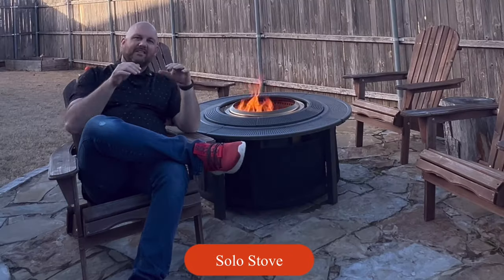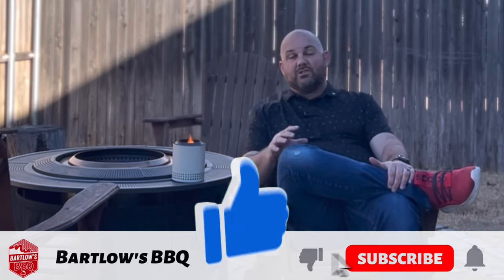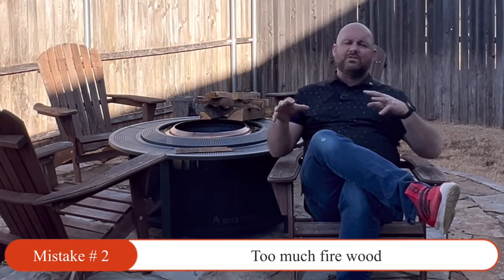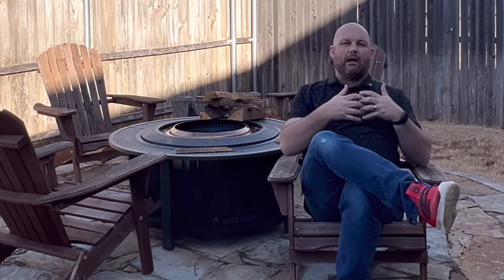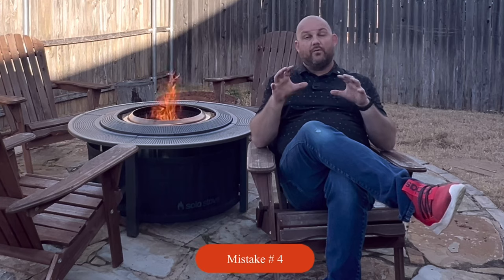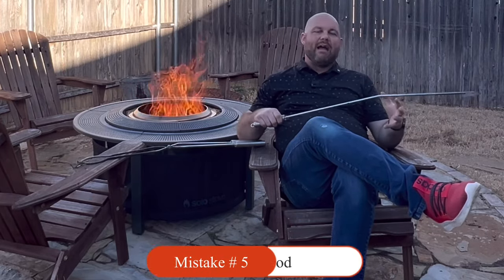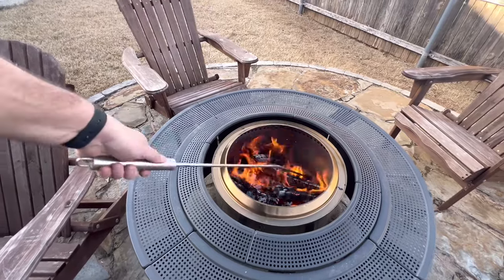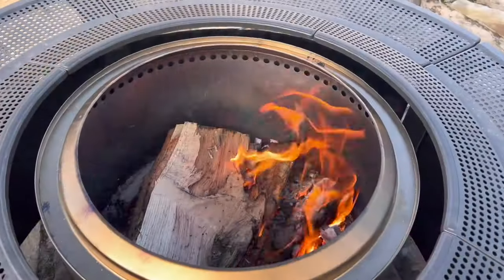Avoid These 5 Beginner Mistakes on a Solo Stove | Solo Stove 101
In this video, we're going to show you 5 beginner mistakes that you don't want to make when using  a solo stove.  These fire pit mistakes on a Solo Stove can easily cost you the experience, and a hot clean burning fire. .

If you're new to solo stove, then make sure to watch this video to avoid these 5 mistakes! By following these tips, you'll be able to have a hot clean burning fire to enjoy with friends and family.

Solo Stove Mistake TimeStamp:
00:00 Introduction
00:28 Solo Stove Mistake #1
02:09 Solo Stove Mistake #2
04:19 Solo Stove Mistake #3
05:26 Solo Stove Mistake #4
06:30 Solo Stove Mistake #5
07:39 Solo Stove Bonus Mistake and final thoughts

🔥 BBQ Grills 🔥
1. Kettle Joe
2. Kamado Joe Classic
3. Joe Jr
4. KJ Big Joe 3
6. Konnected Joe - Coming Soon

🔥 BBQ Rubs, Sauces and Ingredients 🔥
1. Wagyu Beef Tallow: 15BARTLOWS (15%off)
2. My BBQ Rub coming soon

🔥 BBQ Fuel🔥
1. Jealous Devil Jax
2.Kamado Joe

🔥 BBQ Accessories & Stuff🔥
1. Soapstone
2. BBQ Prep Tub
4. BBQ Table
5. Inkbird Sous Vide
6. Igloo Cooler
7. Charcoal Chimney
8. Loof Lighter
9. BBQ Tub
14. Nitrile Gloves
15. BBQ Gloves
16. Grill Grates
18. Cutting Board Code: (bartlowsbbq15)

21. Kamado Joe JR Cart